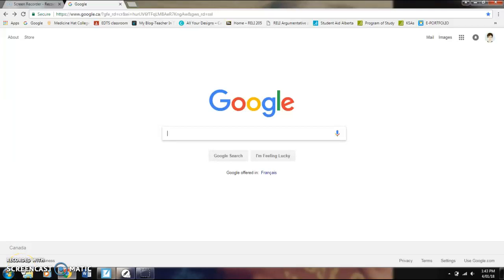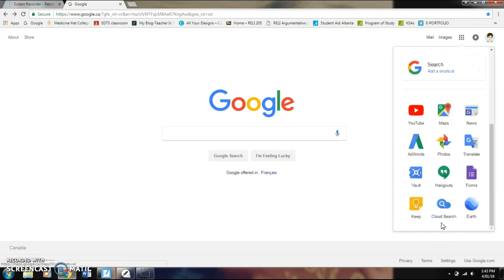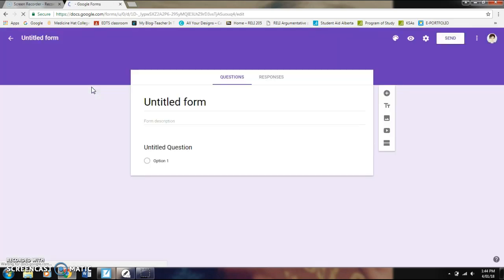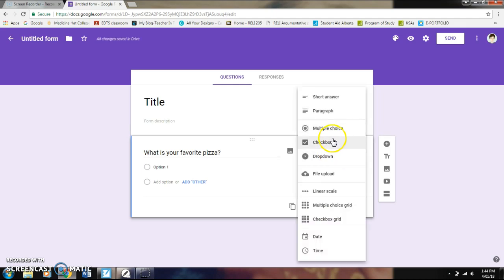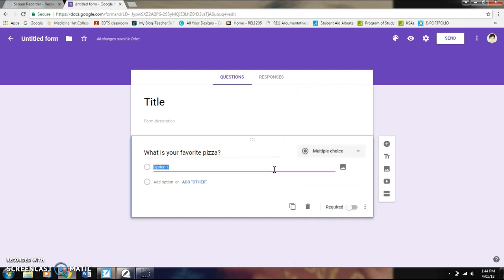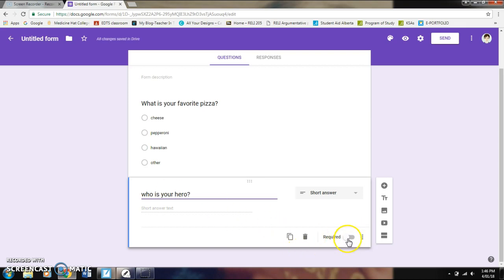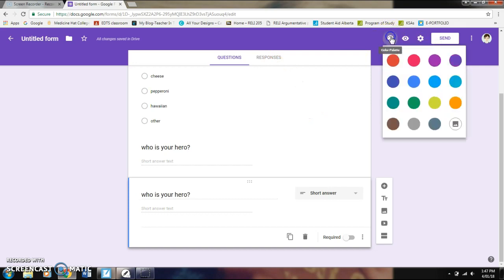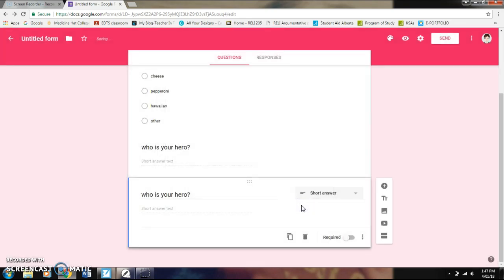Quick video on how to create a Google Form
It is a 3 minute video on how to use Google Forms to create a quiz.